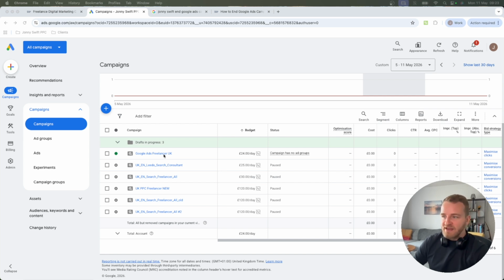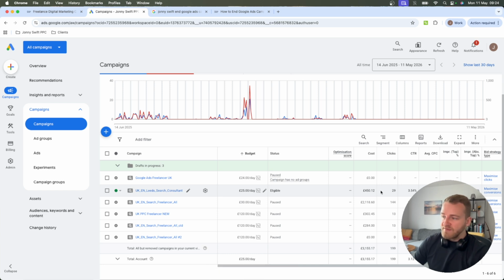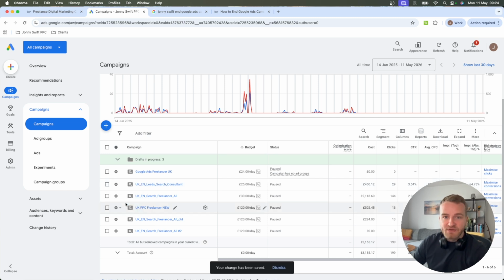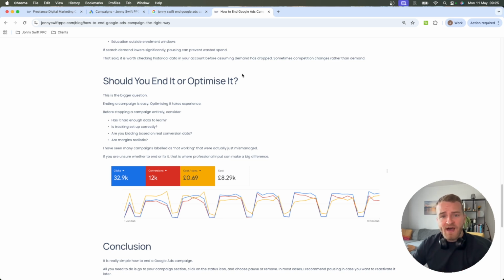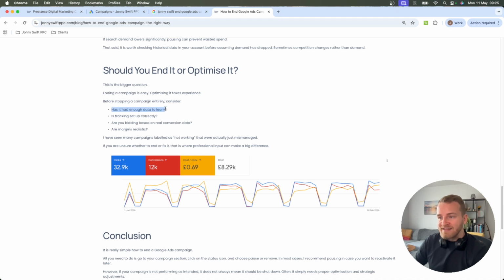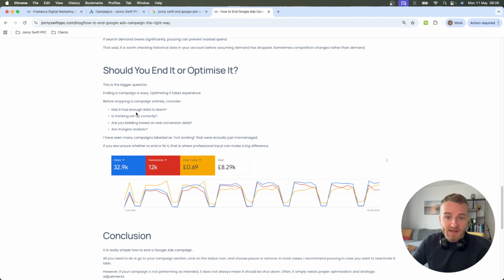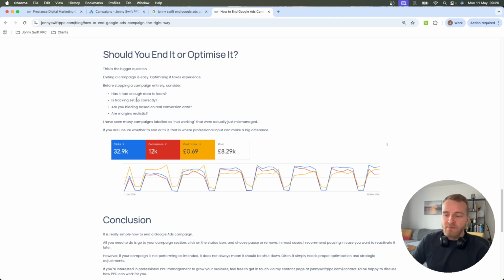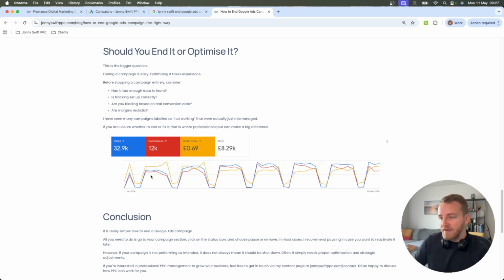How to End a Google Ads Campaign the Right Way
In this video, I explain how to end a Google Ads campaign and what to consider before stopping it.

ABOUT ME